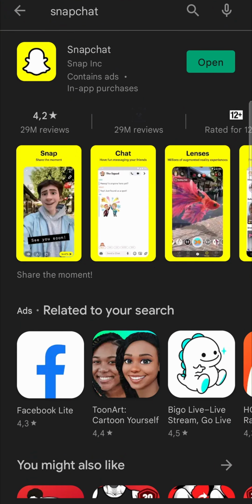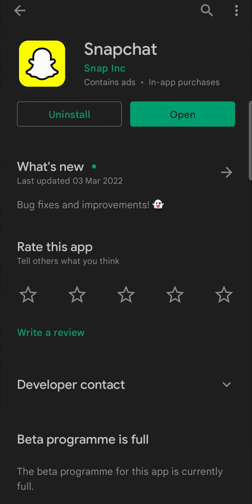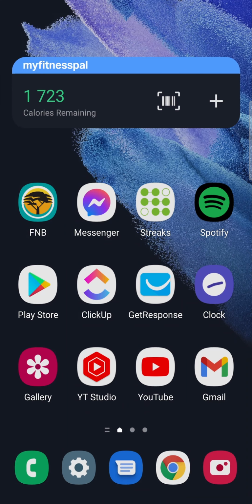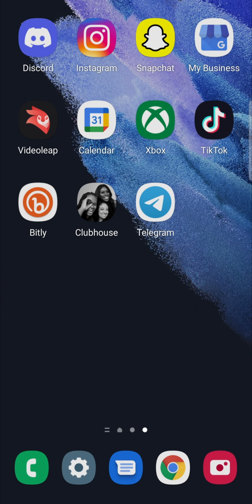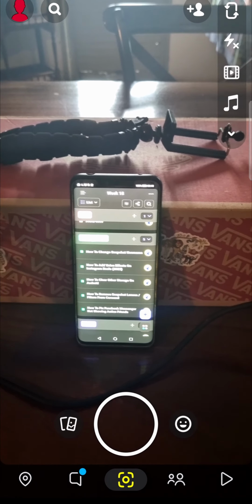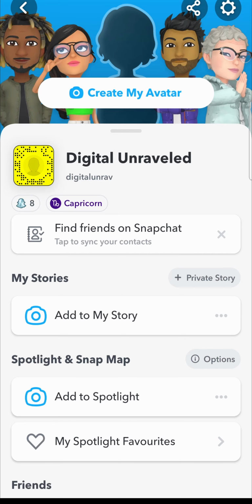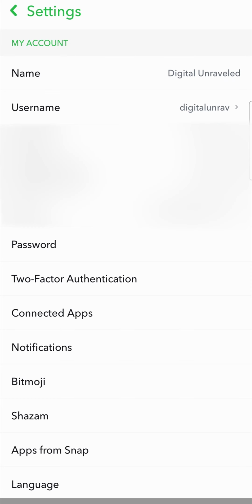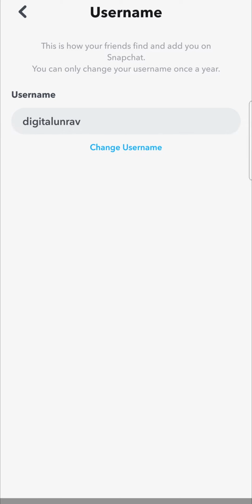How To Change Snapchat Username (2022)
Learn How To Change Snapchat Username